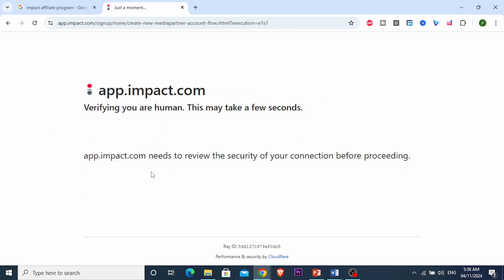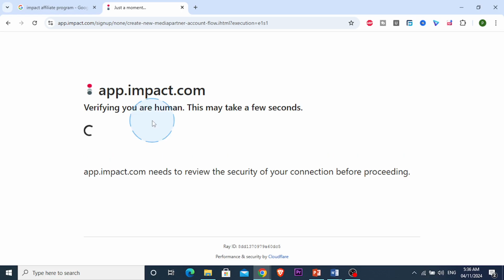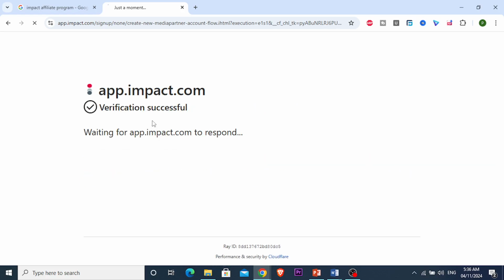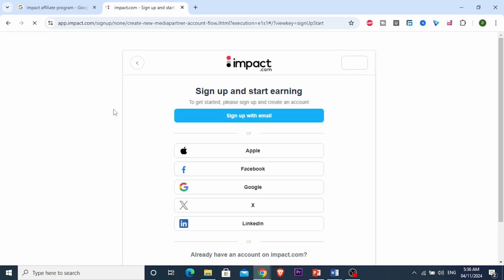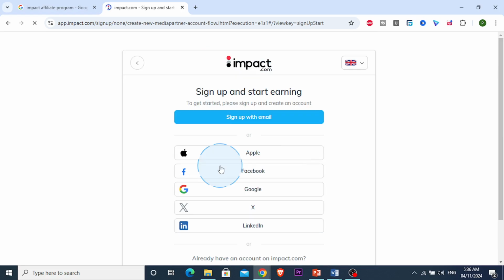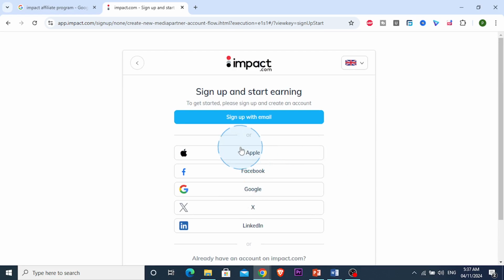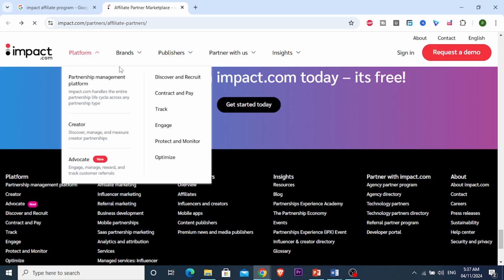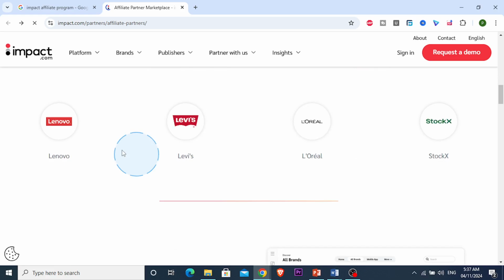HOW TO SIGN UP FOR IMPACT AFFILIATE PROGRAM (2026)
HOW TO SIGN UP FOR IMPACT AFFILIATE PROGRAM

In this video we show you HOW TO SIGN UP FOR IMPACT AFFILIATE PROGRAM. If you want to know HOW TO SIGN UP FOR IMPACT AFFILIATE PROGRAM then this is the perfect tutorial for you.